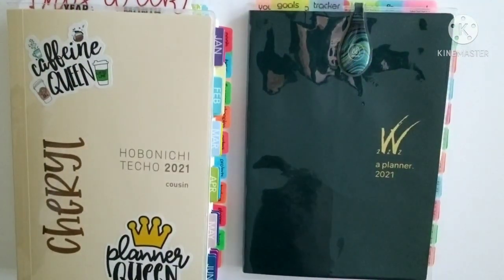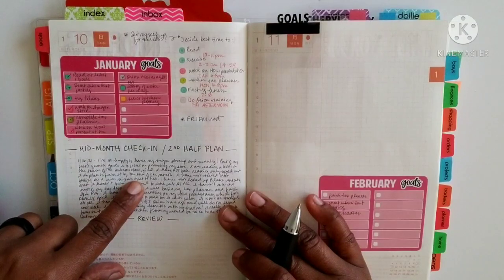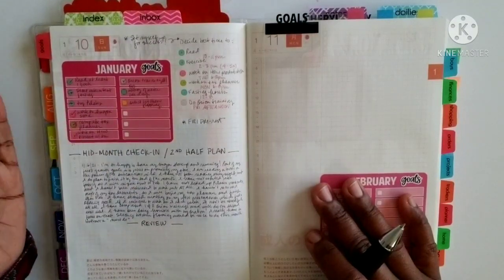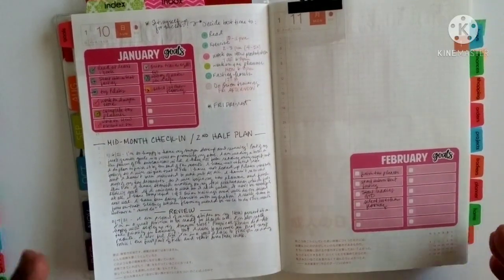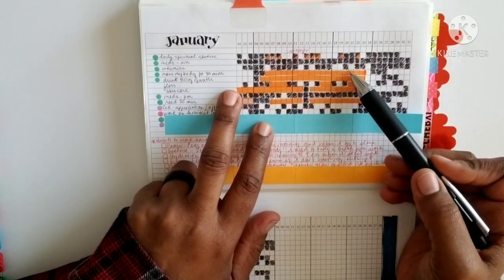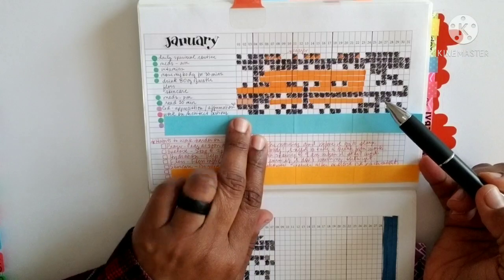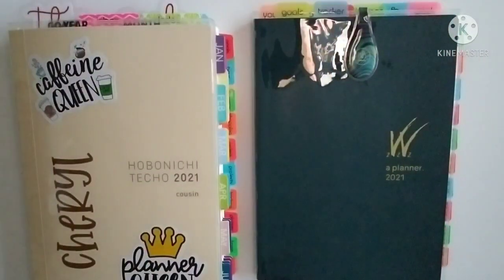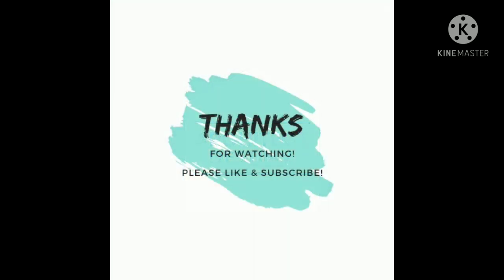Goal Planning | January 2021 Review & February Goals | 2.7.21 | Hobonichi Cousin | Wonderland 222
Architect Destiny Planning & Productivity Solutions